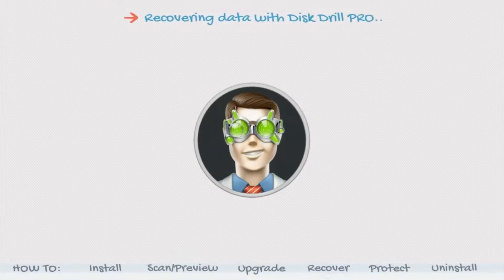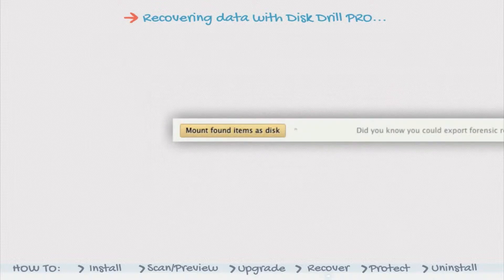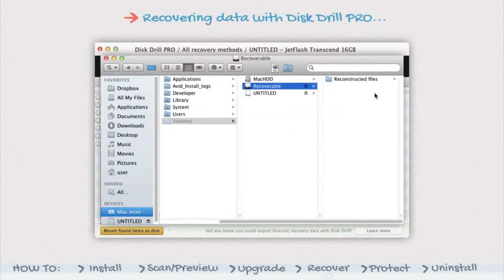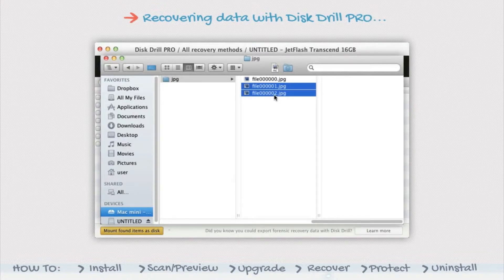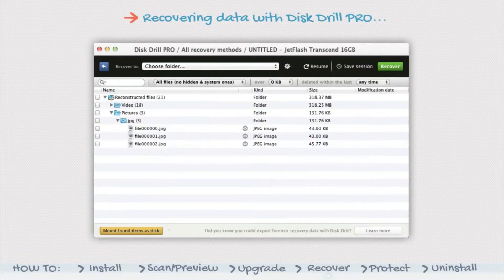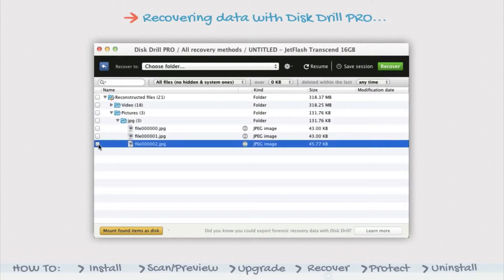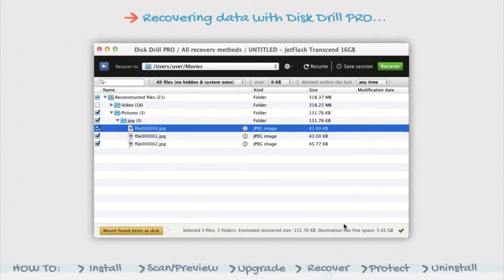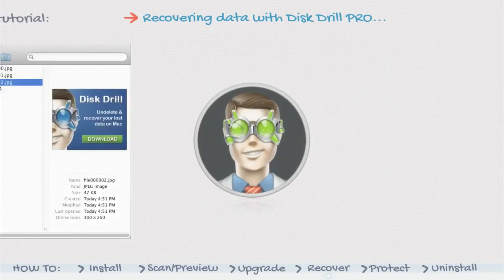Recover Trash on Mac with Disk Drill data recovery software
Video tutorial which reveals how you can use Quick Scan option to easily recover deleted files after emptying Trash. The list of file types we can recover is comprehensive — and, in some cases, unlimited. It depends on the type of recovery that is available for a particular volume.